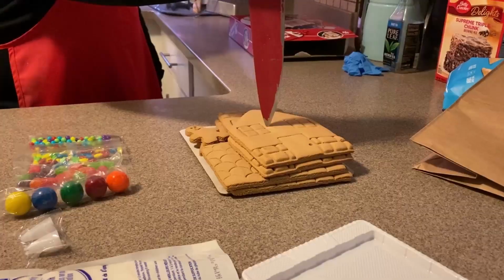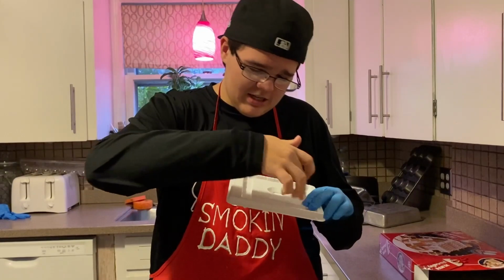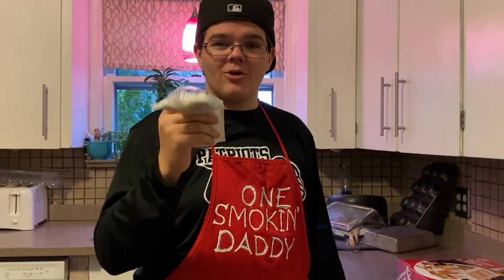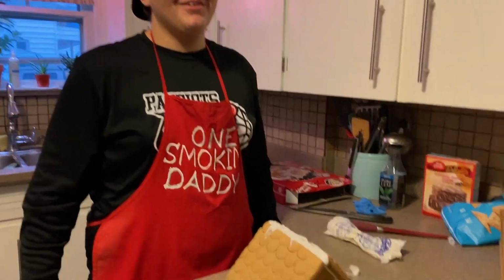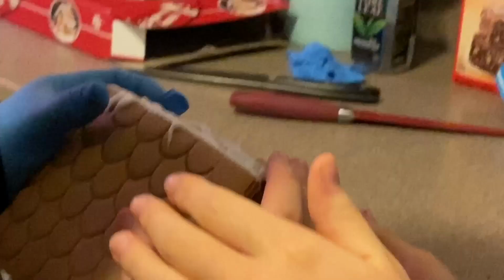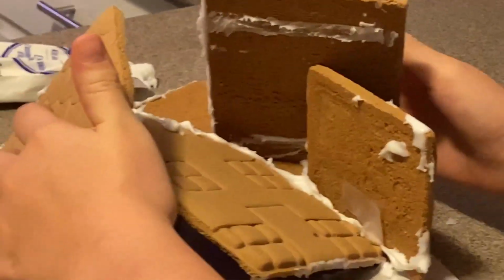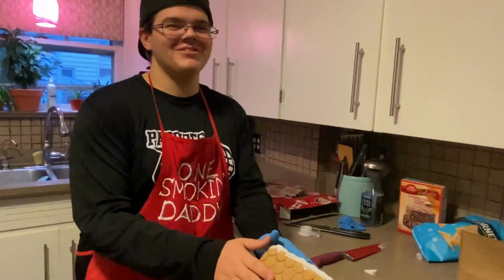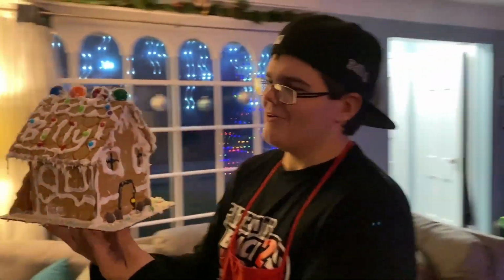How to Get on the Nice List (with Chef Billy)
Are you stuck on the naughty list and need a quick way out before Christmas ? Allow Billy, CCA's second most esteemed young chef show you how to make the nice list this year.